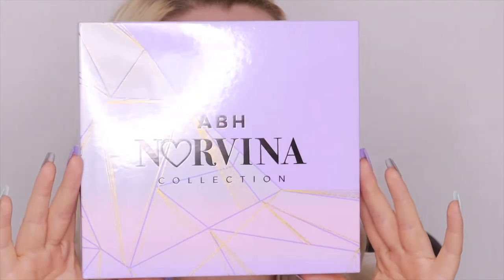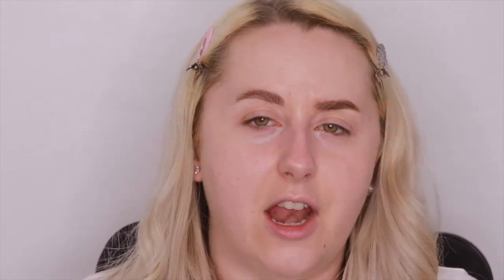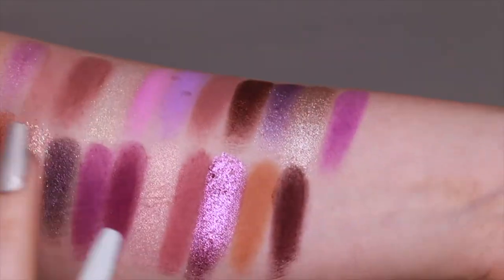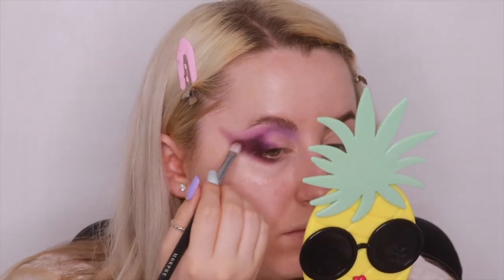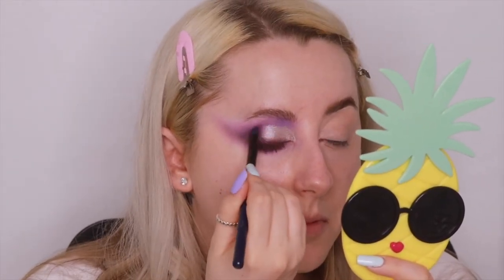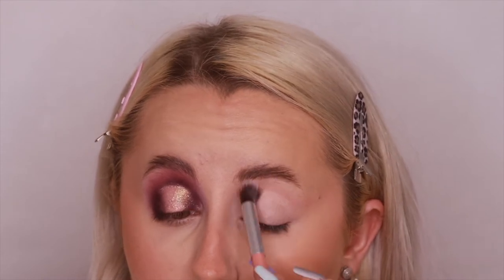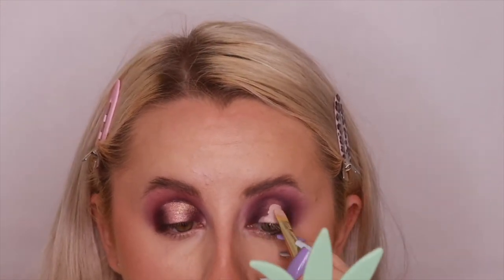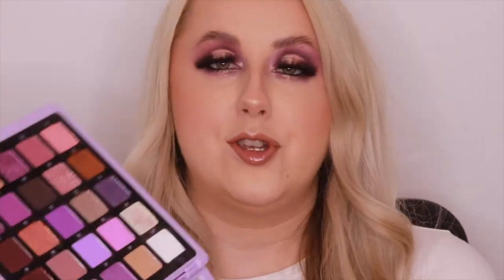*NEW* NORVINA PRO VOL 5 PALETTE | TWO PURPLE EYESHADOW LOOKS, REVIEW & SWATCHES | CHELSEA BAXTER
NORVINA PRO VOL 5 PALETTE | TWO PURPLE EYESHADOW LOOKS, REVIEW & SWATCHES

Hey and welcome back to another video.

Let me know if you prefer me doing two looks one palette and ill continue 😍